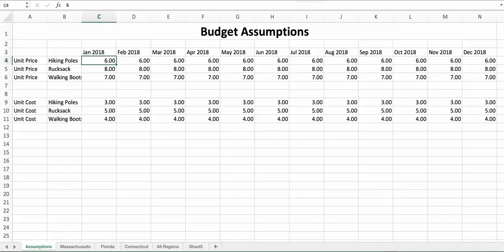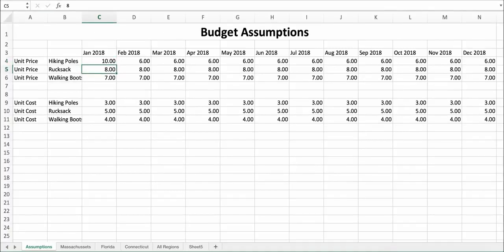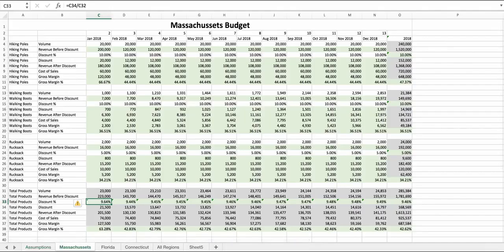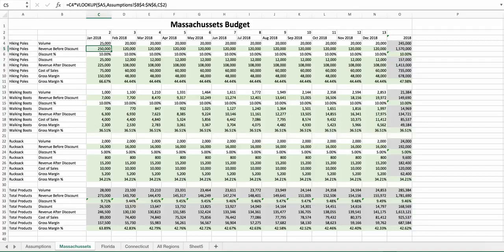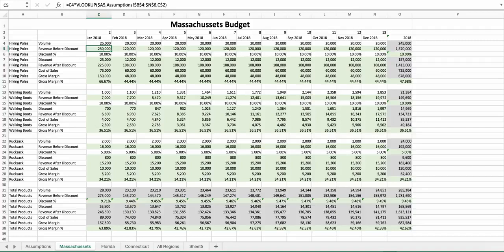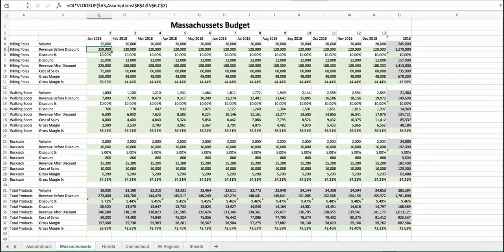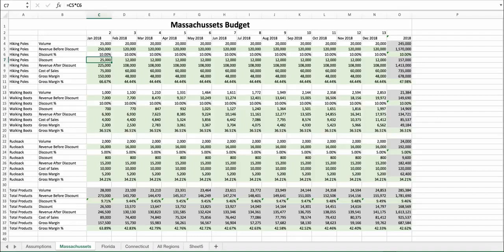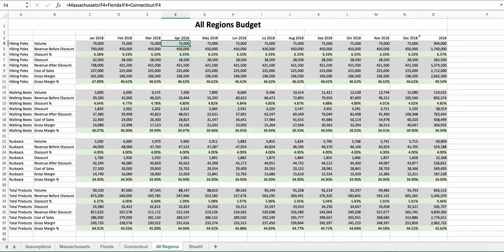Spreadsheet challenge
This video is part of a guided tutorial in IBM Planning Analytics Trial.